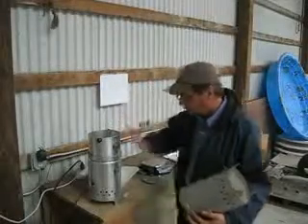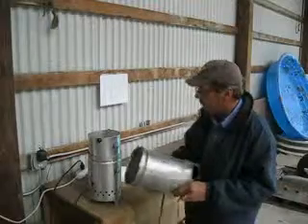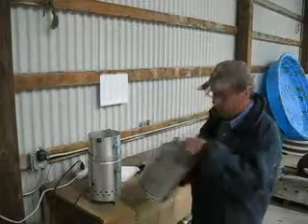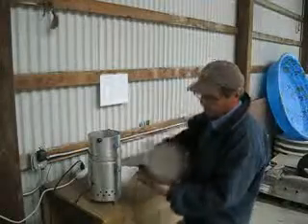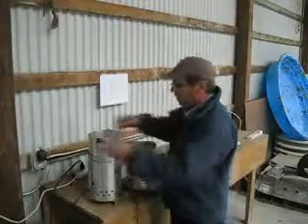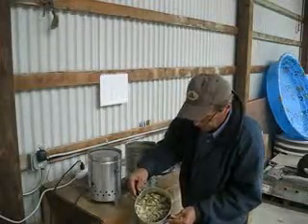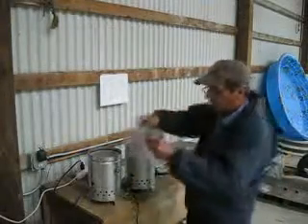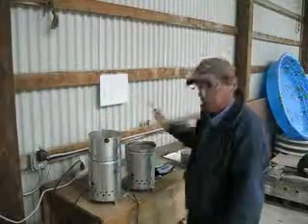Martin Nagelkirk talks about Koster tester and testing moisture of corn silage.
Filmed at Ken Miller's